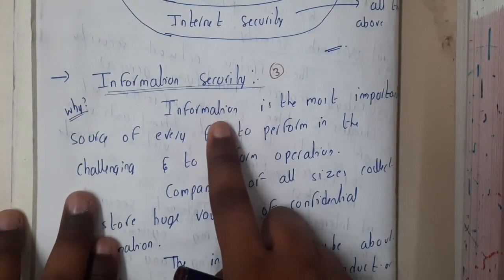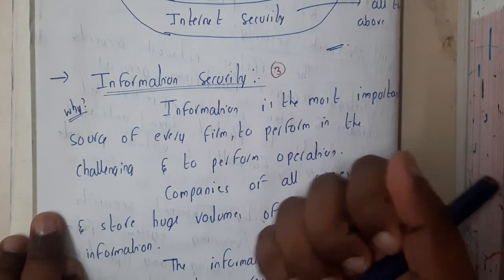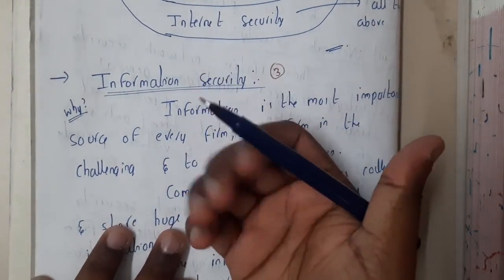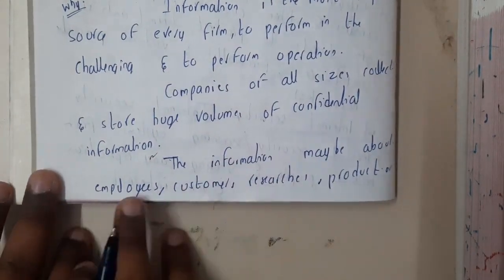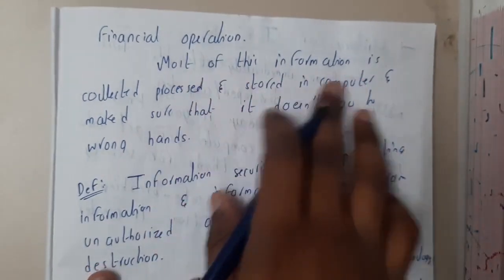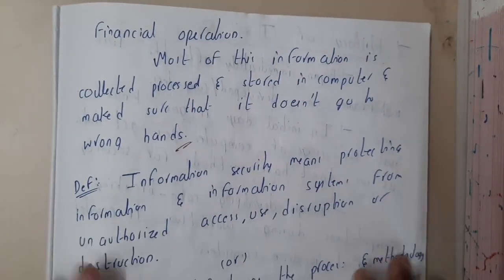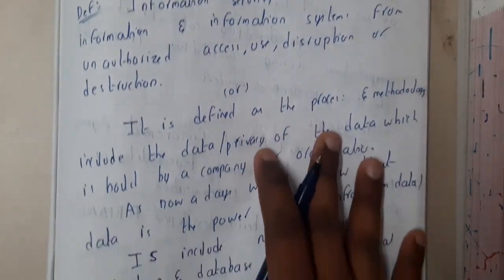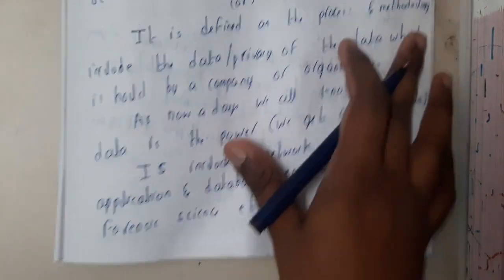1.3 Information security